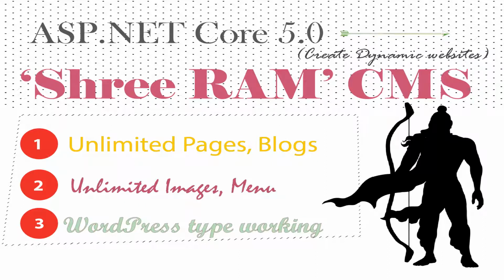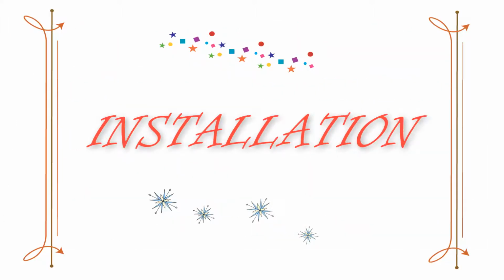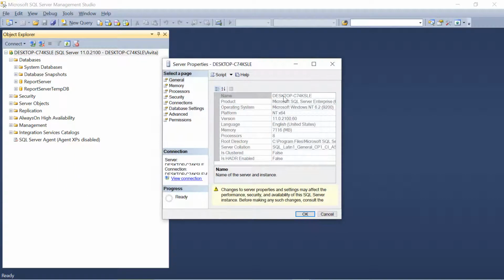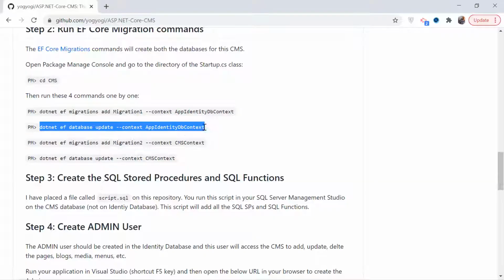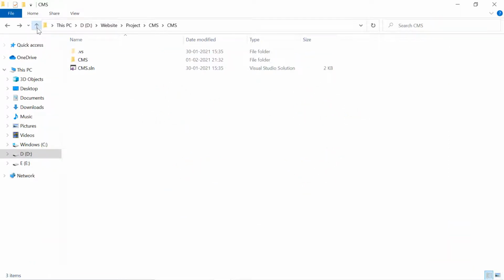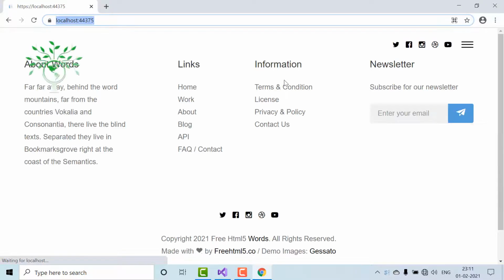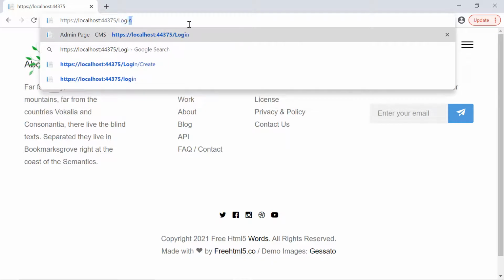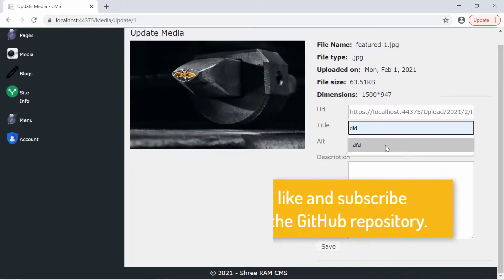Shree RAM CMS - the World's First ASP.NET Core CMS Installation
This video explaines the installation procedure of Shree RAM CMS. It is available in GitHub

The CMS is built in ASP.NET Core 5.0. It uses many other programming frameworks like:

1. ASP.NET Core Identity
2. Entity Framework Core
3. jQuery and AJAX

Don't forget to star the GitHub repository.